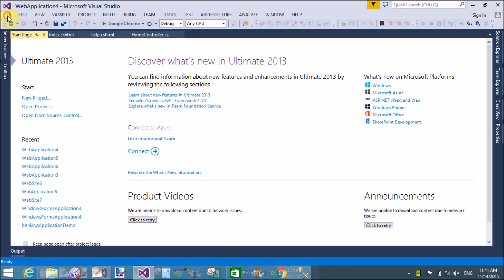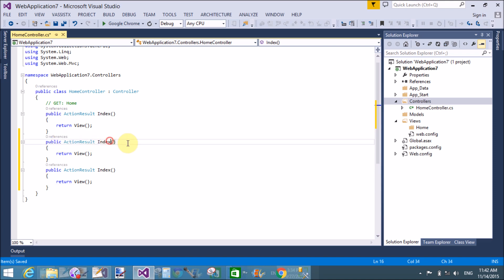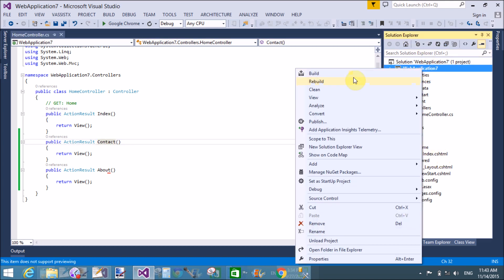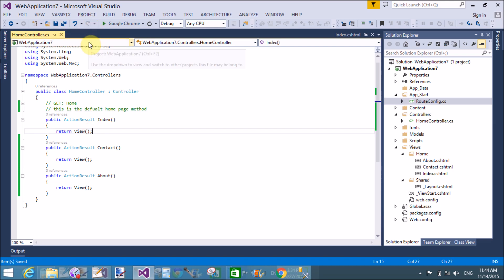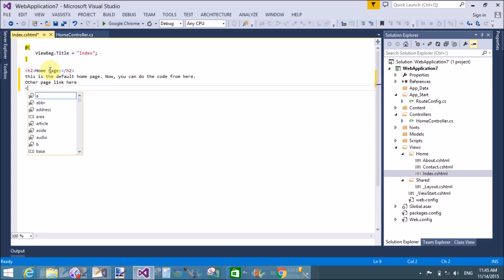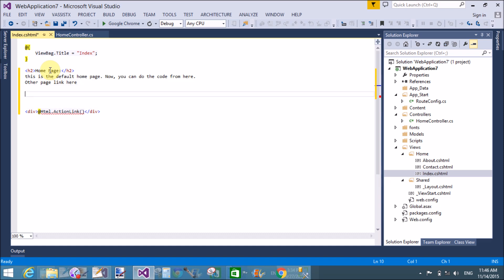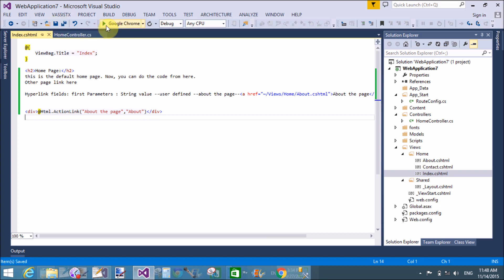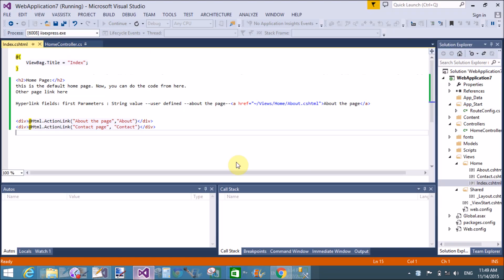How to use Hyperlink in ASP.NET MVC part-3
In this ASP.NET MVC tutorial we will learn:
--How to use Hyperlink control in ASP.NET MVC
--How to use @html.Actionlink ( ) method in MVC
--How to DO navigation through ASP.NET MVC